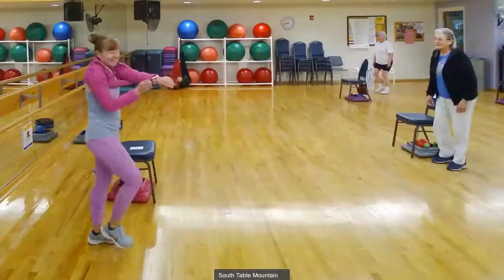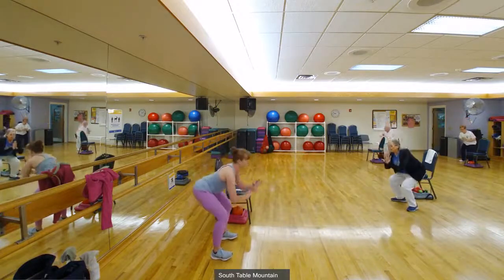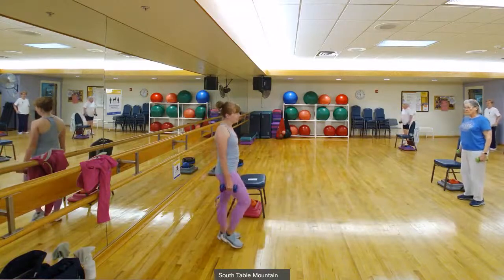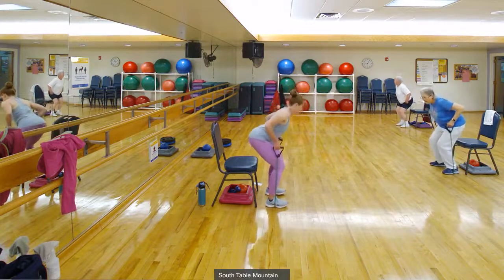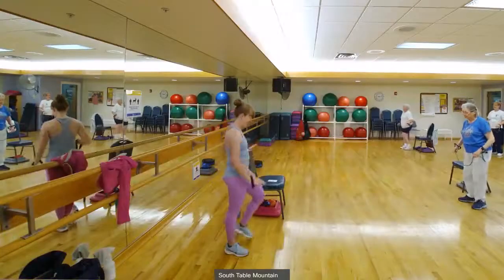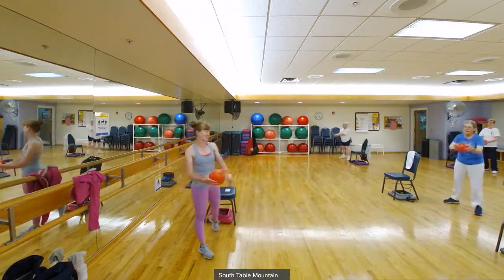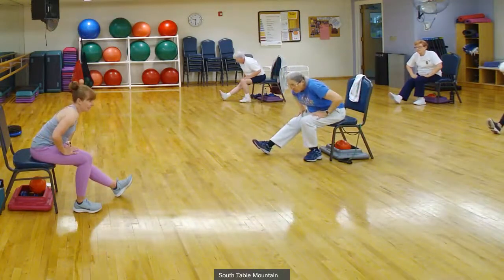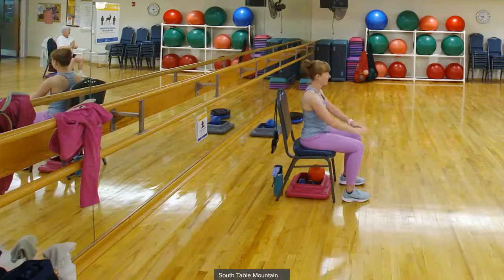Silver Sneakers Classic with Audrey 5/27/21